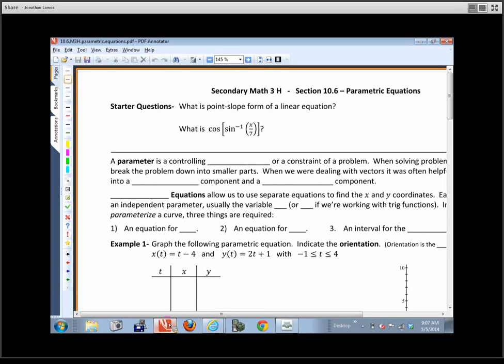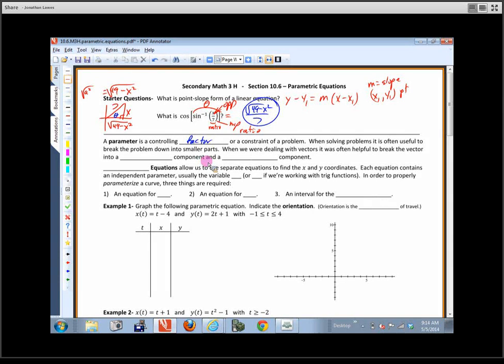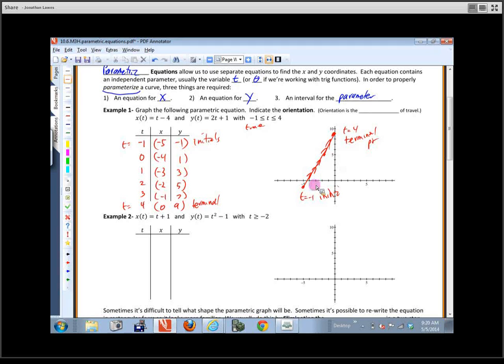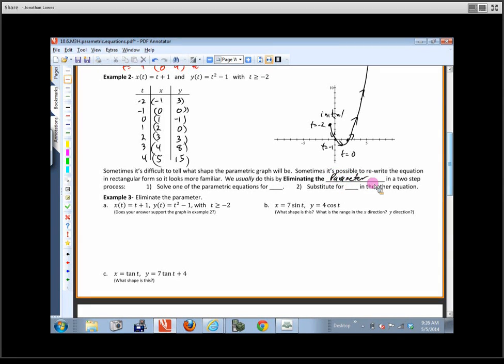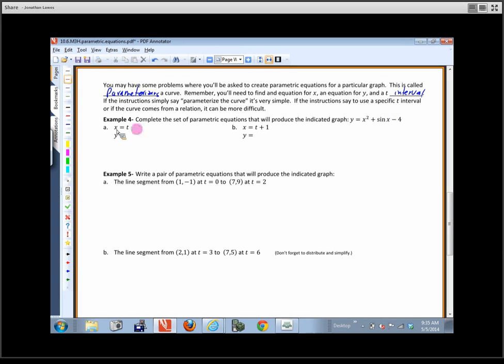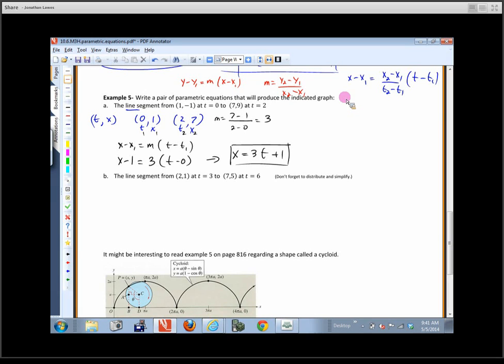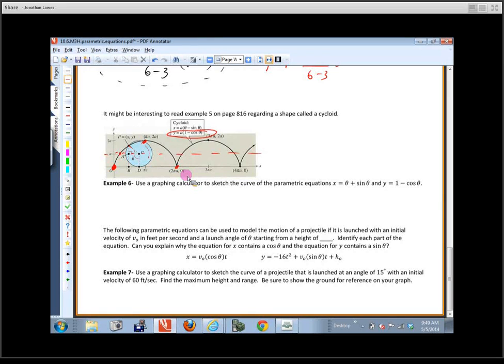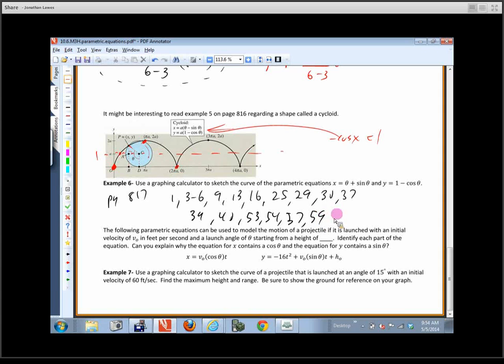10.6 Math 3 H - Parametrics